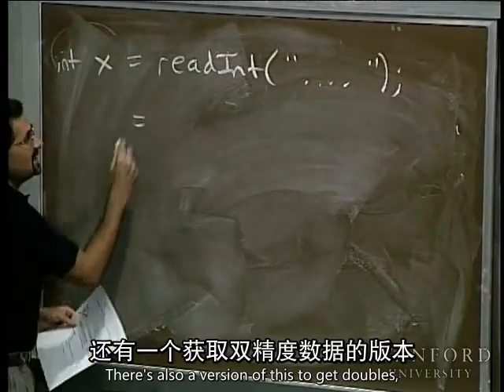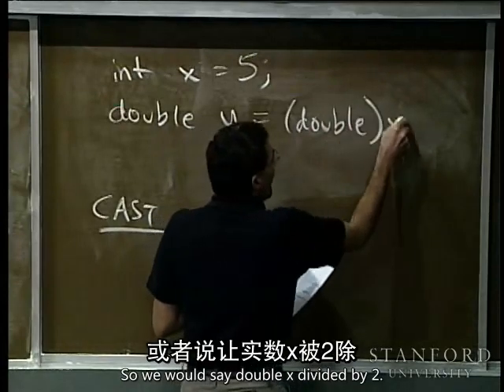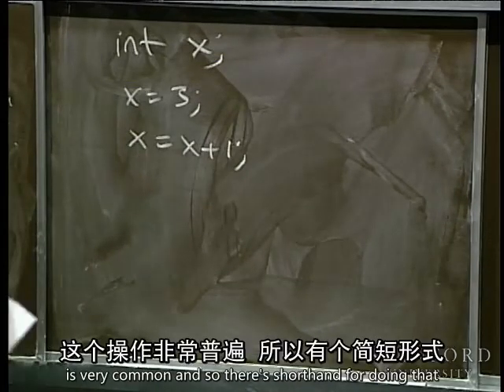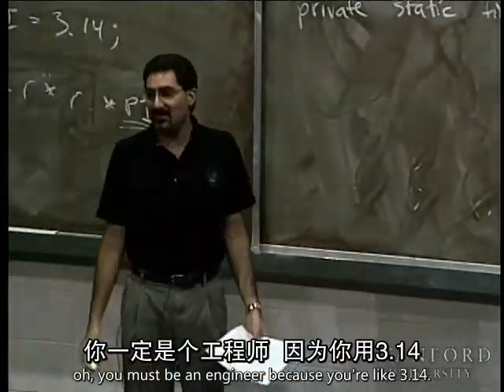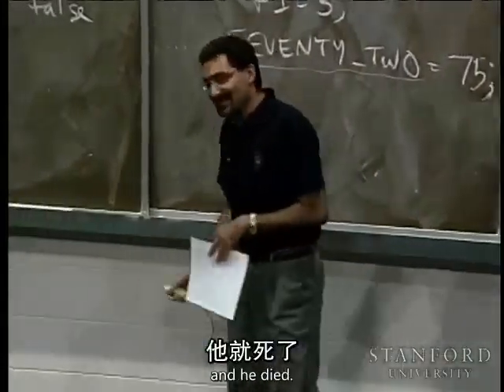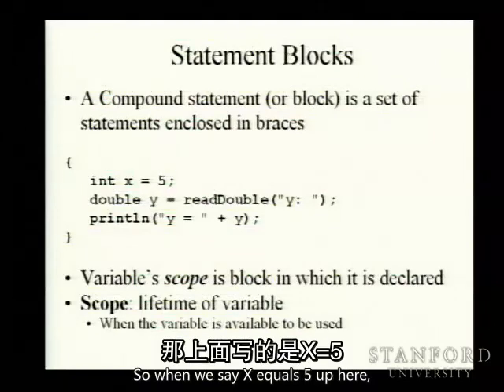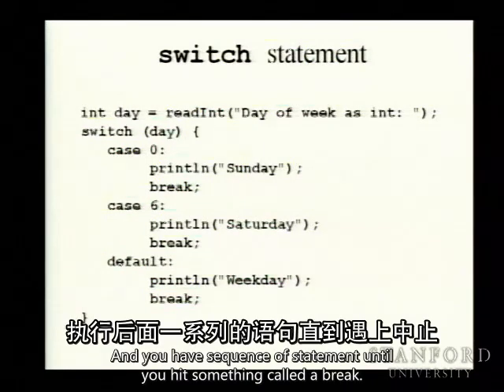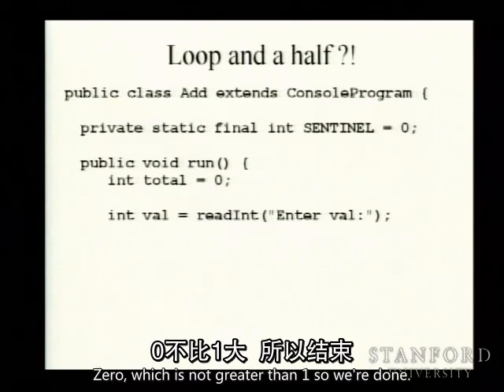斯坦福大学开放课程：编程方法 06 Open Stanford Course：Programming Methodology